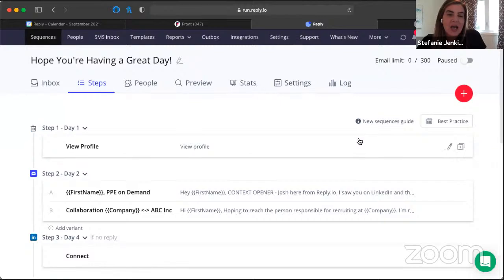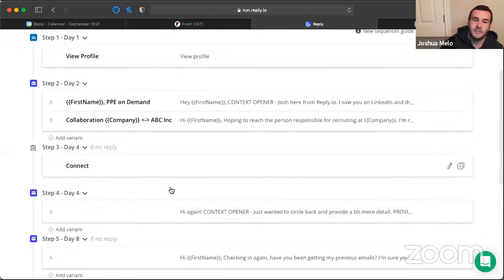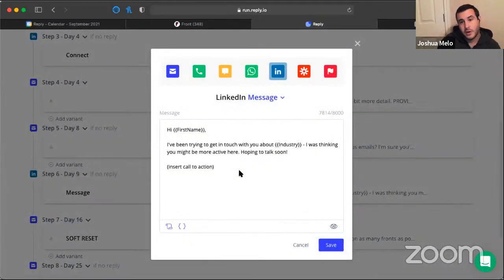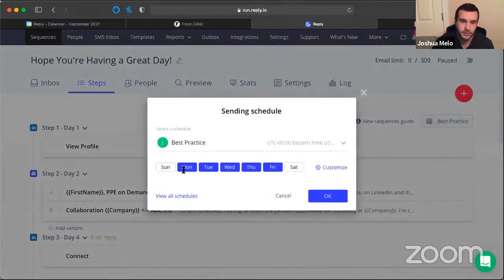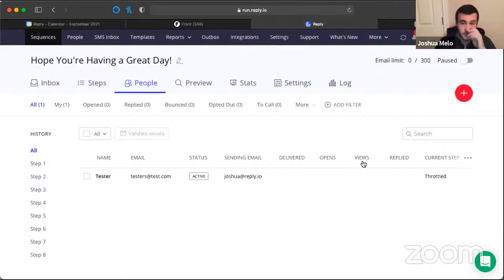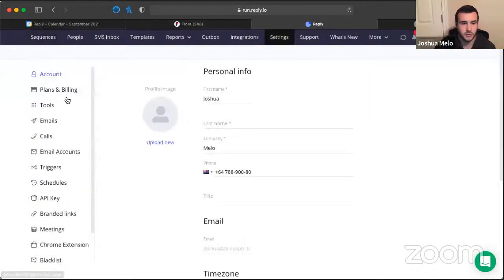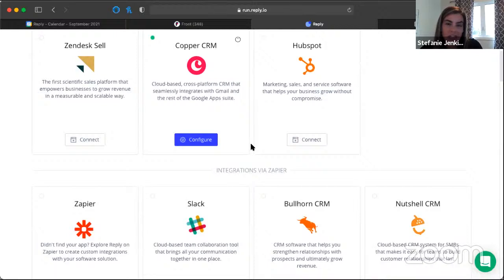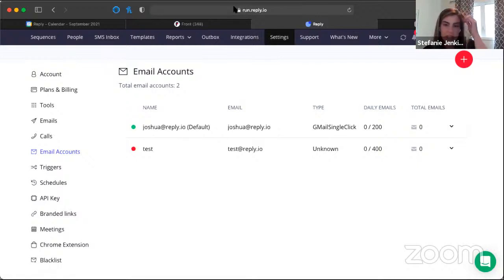Kick Start Your Sales Outreach: How to Optimize Your Content for Email and LinkedIn Outreach